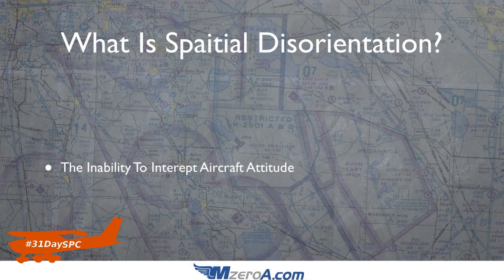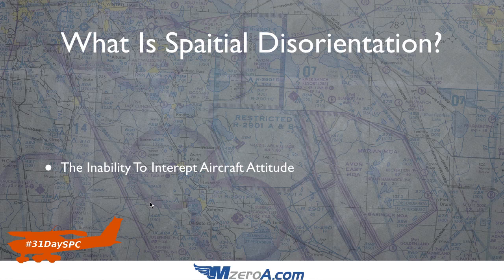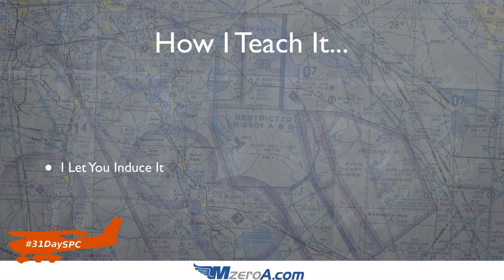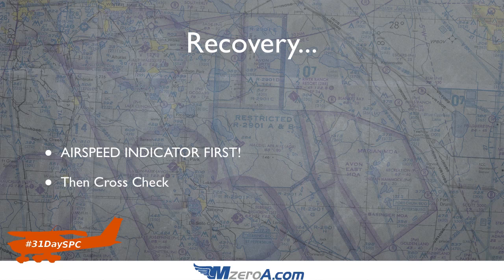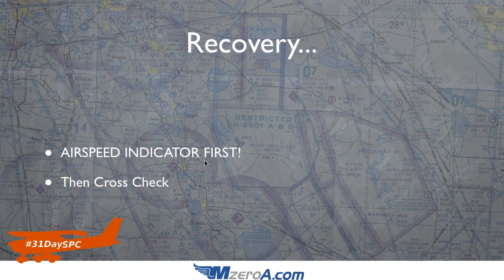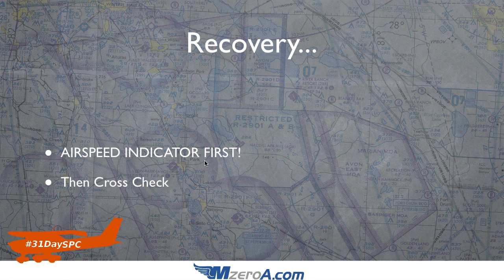Spatial Disorientation - Day 15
How do you practice spatial disorientation? I bet it's not like the way I'll show you how in this video! NOTE: I know it's obvious but PLEASE practice all of this with your CFI.